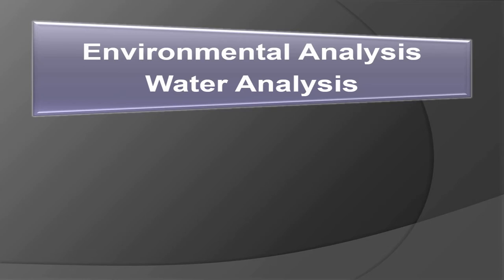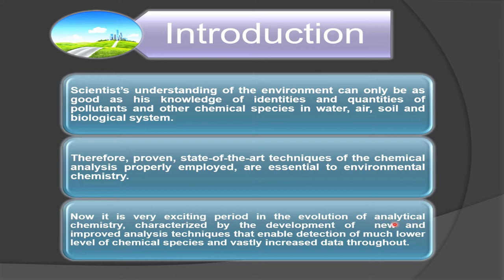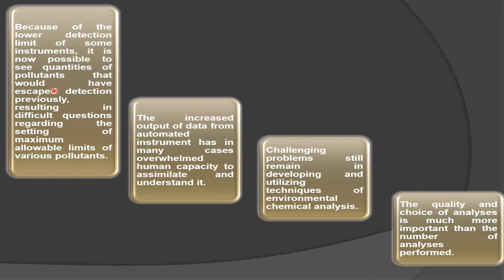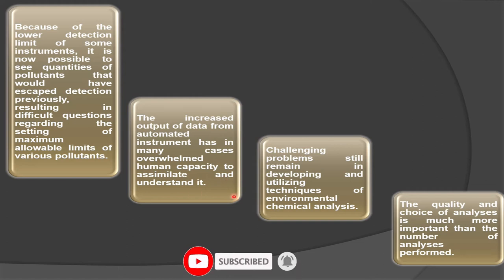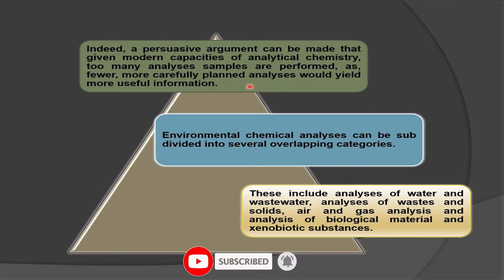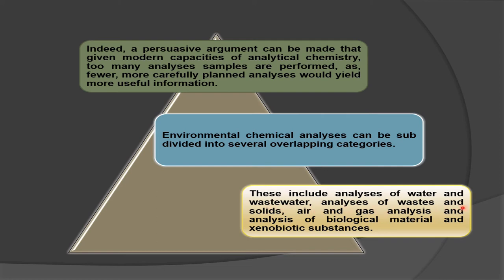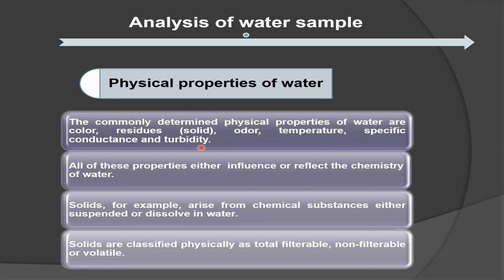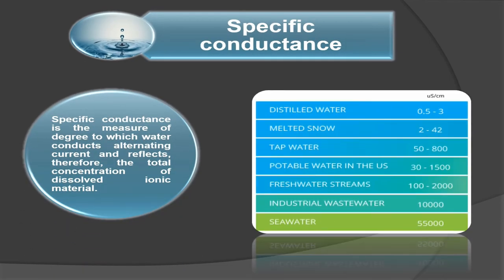Analysis of Water Sample Part I (Urdu/Hindi/English)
This is the first part of lecture, in which it is emphasized that selection of method for water analysis is the key to fruitful water analysis.

Water chemistry analyses are carried out to identify and quantify the chemical components and properties of water samples. The type and sensitivity of the analysis depends on the purpose of the analysis and the anticipated use of the water. Chemical water analysis is carried out on water used in industrial processes, on waste-water stream, on rivers and stream, on rainfall and on the sea. In all cases the results of the analysis provides information that can be used to make decisions or to provide re-assurance that conditions are as expected. The analytical parameters selected are chosen to be appropriate for the decision making process or to establish acceptable normality. Water chemistry analysis is often the groundwork of studies of water quality, pollution, hydrology and geothermal waters. Analytical methods routinely used can detect and measure all the natural elements and their inorganic compounds and a very wide range of organic chemical species using methods such as gas chromatography and mass spectrometry. In water treatment plants producing drinking water and in some industrial processes using products with distinctive taste and odours, specialised organoleptic methods may be used to detect smells at very low concentrations.